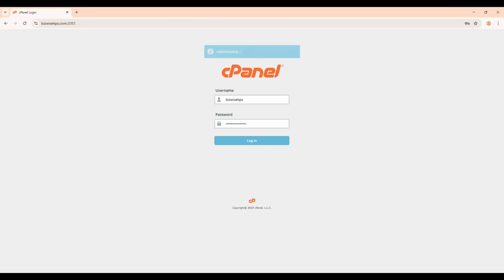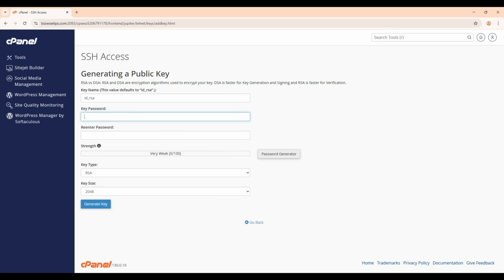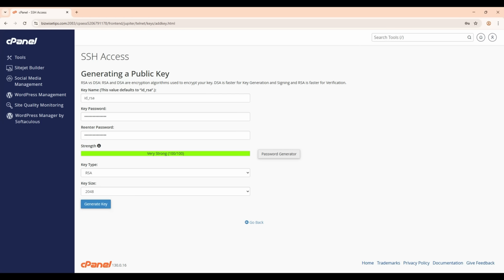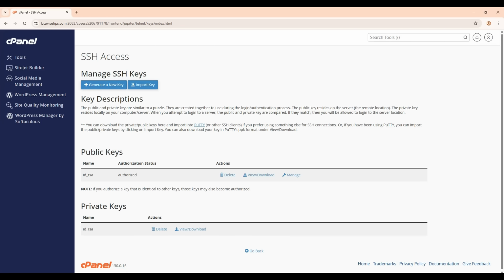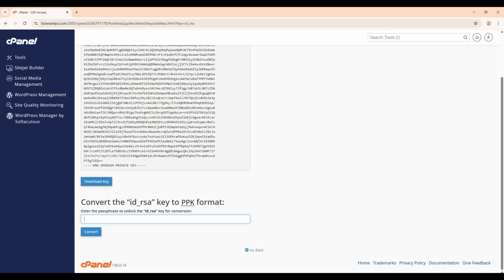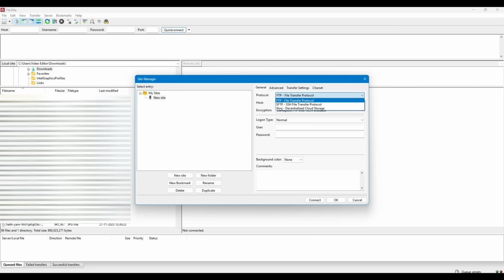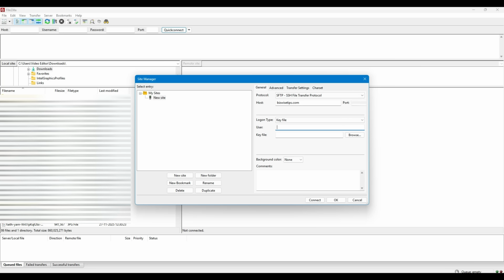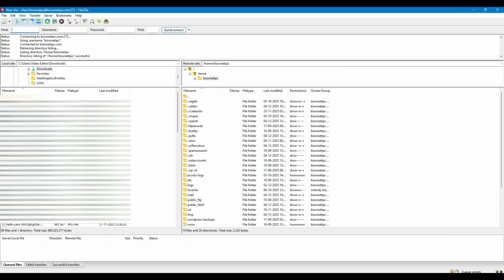Create SSH Key in cPanel & Connect Securely with FileZilla 🔐 | Step-by-Step Guide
Secure file access is a must when managing a website or server. In this video, you’ll learn how to create an SSH key in cPanel and connect to your server using FileZilla via SFTP - a safer alternative to traditional FTP.

We explain the complete process in a clear, step-by-step manner, starting from generating SSH keys inside cPanel to configuring FileZilla for secure authentication. This method helps protect your server from unauthorized access while giving you full control over file transfers.

🔍 What you’ll learn in this video:

- What SSH keys are and why they matter
- How to generate SSH keys in cPanel
- How to authorize and manage SSH access
- How to configure FileZilla for SFTP connection
- Difference between FTP and SFTP

This approach is widely used by developers, website owners, and server administrators to improve security while managing website files efficiently.

🔧 Hosting environment demonstrated using SeekaHost India, known for fast servers, secure infrastructure, and reliable support.